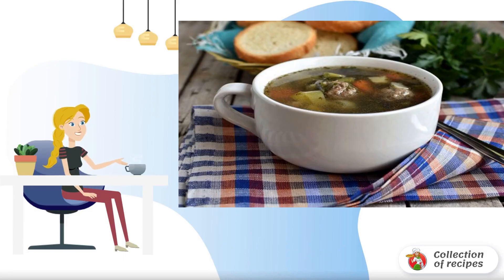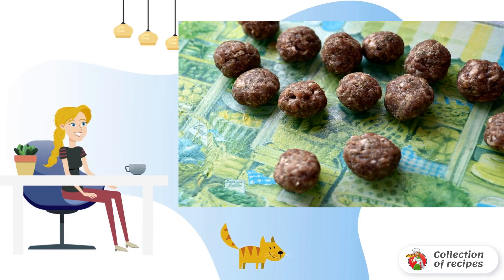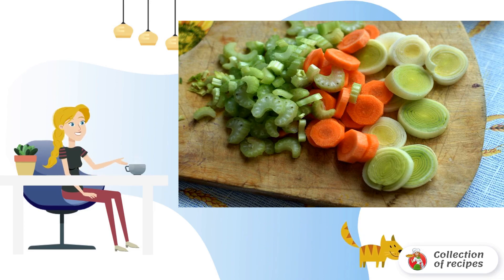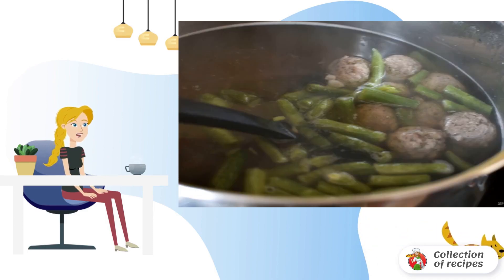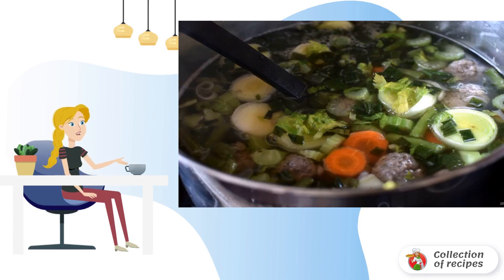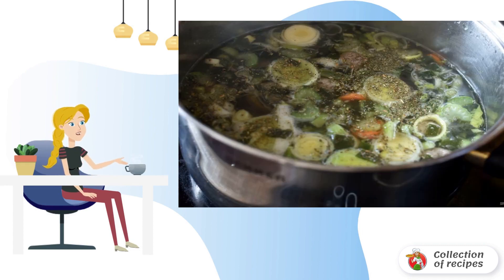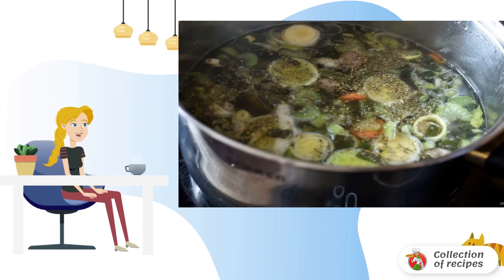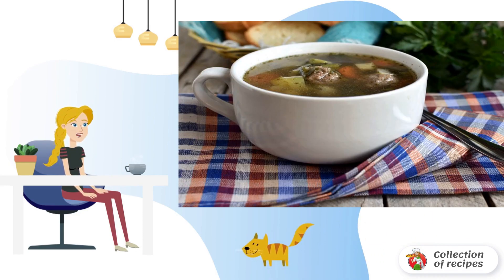Vegetable soup with meatballs.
Light and fragrant vegetable soup with meatballs is cooked simply and quickly. No frying and excess fat. We're trying!

Ingredients:
Minced beef - 250 Gram,
Semolina - 1 tablespoon,
Green onion — 1 tablespoon (dried),
Leek - 1/2 Pieces (white part),
String beans - 150 Gram,
Celery petiole — 2 Pieces,
Marjoram — 1 tablespoon,